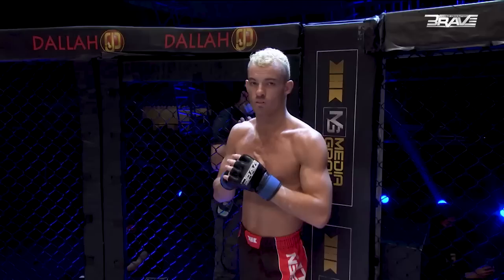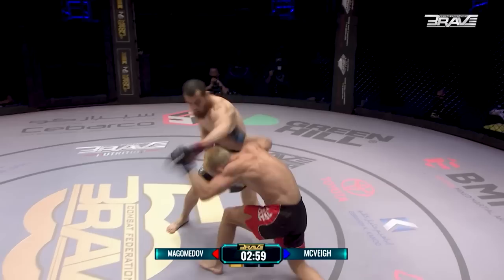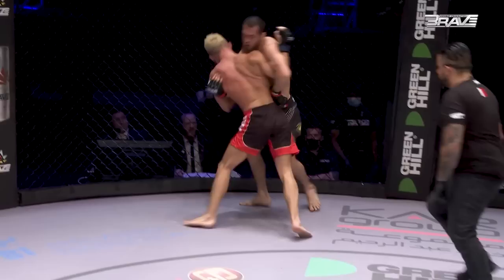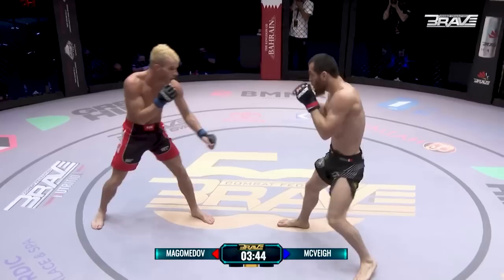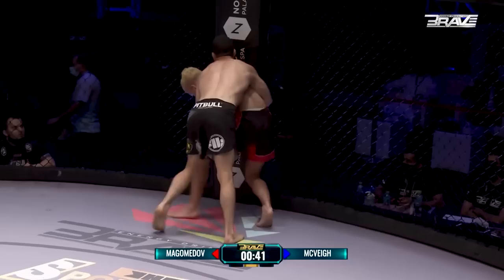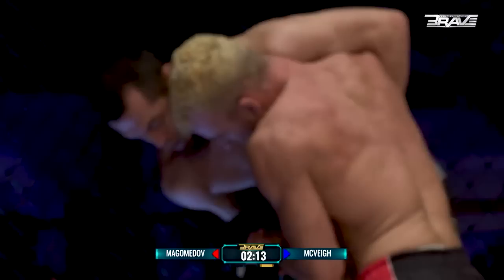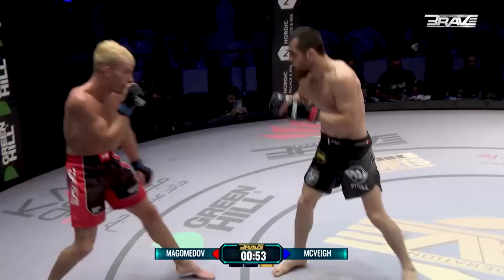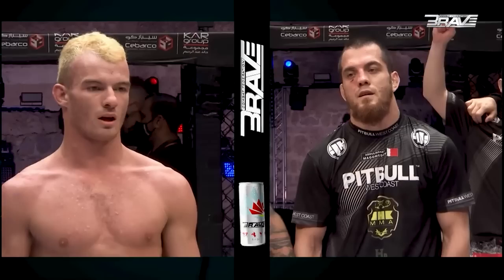FREE MMA Fight | Glenn McVeigh vs Abdulmanap Magomedov | BRAVE CF 50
BRAVE Combat Federation (BRAVE CF) is a mixed martial arts (MMA) promotion company based in Bahrain. It was founded in 2016 and has since hosted events in multiple countries around the world. BRAVE CF aims to showcase the talent of local and international fighters, and to promote the sport of MMA in regions where it has not yet gained popularity. The organization has partnerships with various organizations, including the International Mixed Martial Arts Federation, to further its goal of global MMA promotion and development.
BRAVE TV is an online streaming platform owned by BRAVE Combat Federation (BRAVE CF), a Bahrain-based mixed martial arts (MMA) promotion company. The platform provides live streaming and on-demand access to BRAVE CF's events, as well as other original content such as interviews, highlights, and behind-the-scenes footage. BRAVE TV is available as a mobile app for iOS and Android, and can also be accessed through a web browser. The platform is designed to give fans of MMA and Brave CF a convenient and accessible way to watch their favorite events and content from anywhere in the world.
►New Videos Uploaded Daily​​​​​
►Rewatch your favorite MMA Fights for FREE
►MMA Fighting, Combat Sports and Entertainment - ALL FOR FREE
►Watch Brave Live Events on BRAVE CF TV App for FREE
BRAVE COMBAT FEDERATION offers the best global MMA, Martial Arts and Entertainment experience to its fans.
Enjoy MMA Fighting and other martial arts content along with interviews, podcasts, docu-series and more on our YouTube channel.
New videos uploaded daily, catch Live Stream of all Brave events, we guarantee never to leave a dull moment for our fans.

With over 60+ events across 28 countries in a short span of under 6 years, BRAVE COMBAT FEDERATION seeks  the best talents from around the world and offers them a global platform to not only showcase their skills but also to represent their country on a superior level.

📹Videos 👊👊
Watch captivating fights with nail biting finishes 💥💥 , video highlights, docu series, event trailers, training videos 🤼 and more

Live Events 🔴🔴
Free access to selected BRAVE COMBAT FEDERATION and Partnered events, press conferences, fighter interviews, weigh ins, behind the scenes in real-time

Athletes
Check out your favorite heroes in the cage on their journey to success

BRAVE Combat Federation -  has been on a mission to showcase young and experienced Martial Arts talent on a global stage, to tell the story of their struggle, hardship and their journey to becoming the greatest of all time.